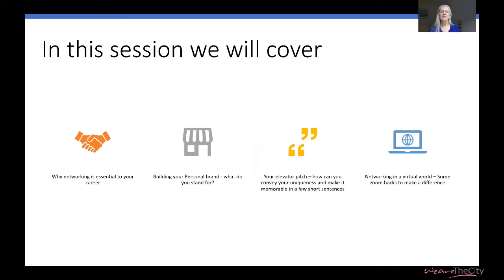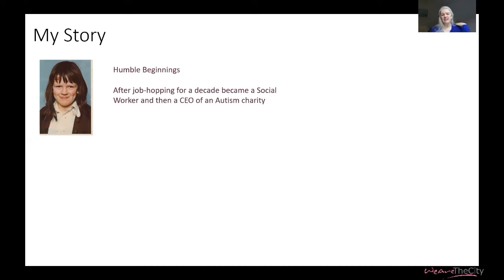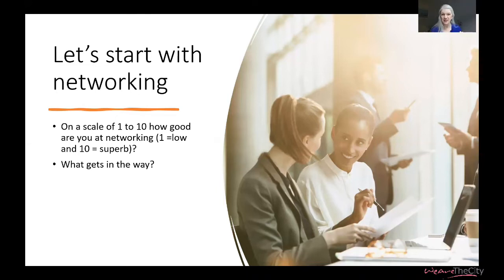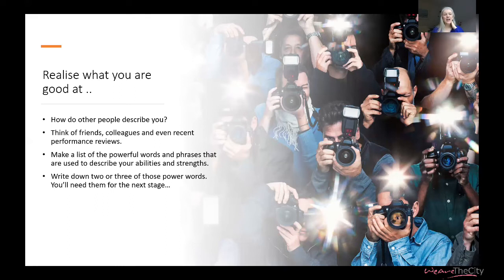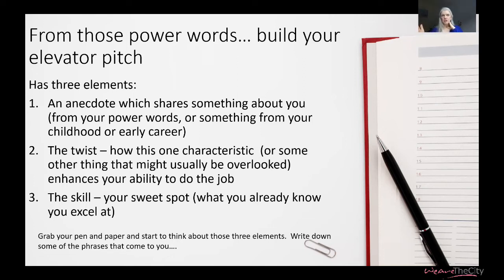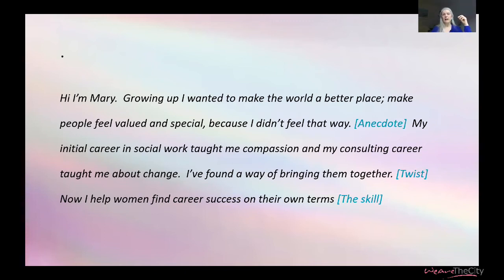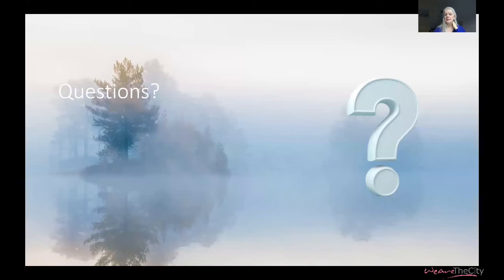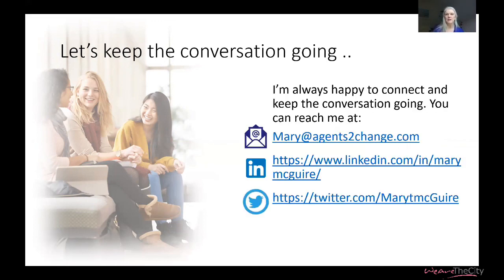Networking like a pro with Mary McGuire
How good are you at networking?

Do you get into a cold-sweat at the thought of having to explain what you do to senior leaders?

Do you hope that your work will be recognised if you work hard enough?

Have you seen others recognised for work you have done?

All of these are symptoms of not networking.

As a professional in a connected world, you need to be comfortable with networking and sharing your unique skills in a confident and concise way.

In this session we will cover:
Why networking is essential to your career
Personal brand - what do you stand for?
Your elevator pitch - make it memorable
Define your USPs - what makes you you!
Networking in a virtual world